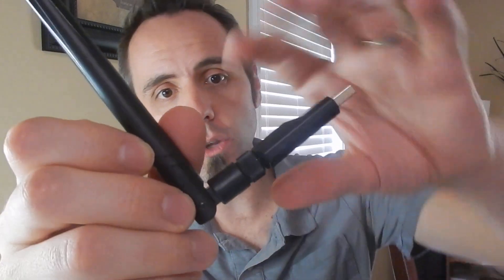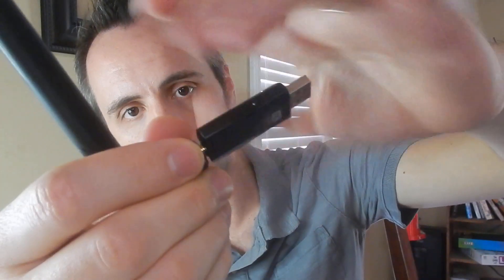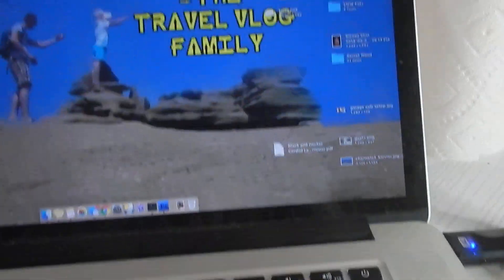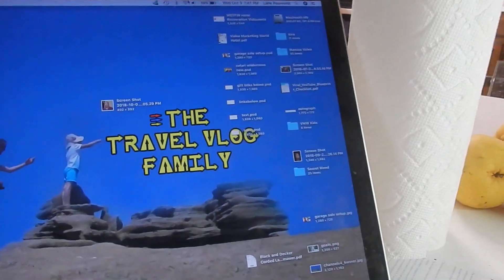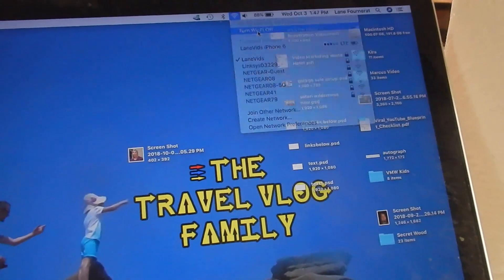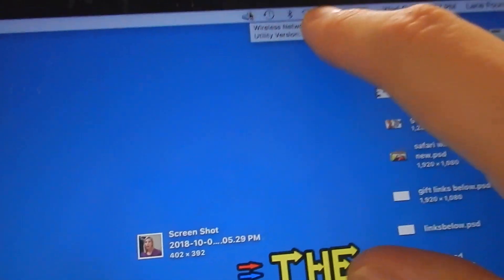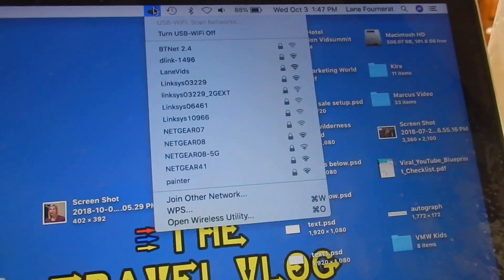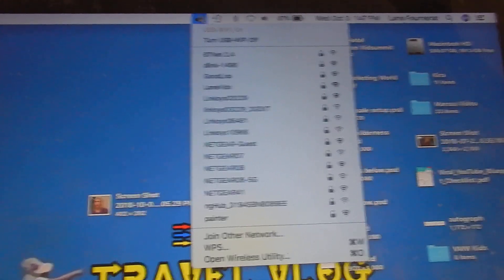BEST WIRELESS USB WIFI ADAPTER UPDATE | Wsky USB WiFi Adapter 600Mbps Update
BEST WIRELESS USB WIFI ADAPTER UPDATE | Wsky USB WiFi Adapter 600Mbps Update on Amazon (commissions earned)
More from Wsky on Amazon (commissions earned)

Hey Dads,

I'm trying to figure out what the best wireless USB Wifi Adapter is and wsky reached out to me to do an unboxing of their Wireless USB Wifi Adapter so I figured that we could look at this wifi adapter together.

This wireless USB Wifi Adapter doesn't need an installation CD and will work on Windows PC and Mac. Simple plug in the device and install the software that saved on the device and you will be able to use this Wireless USB Wifi Adapter so that you can pick up more wireless wifi signals.

In this video I will show you the results after having installed the software onto my MacBook Pro so that we can see how many more wifi signals this Wireless USB Wifi Antenna will be able to pick up.

Have you ever used an external wifi antenna before?

This is my authentic, unedited review of the Wsky USB WiFi Adapter 600Mbps.

Dad Out!

Want to Send me Something to Unbox? Send it to me here:
Dad Reviews

Wsky USB WiFi Adapter 600Mbps, USB 3.0 Wireless Network WiFi Dongle with 5dBi Antenna(No CD Disk Needed), Dual Band 2.4G/5.8G 802.11ac, Support Windows 10/8/8.1/7/Vista/XP/2000,Mac 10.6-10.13 on Amazon (commissions earned)

1.

2. No purchase necessary.

3. The monthly prizes giveaway ends on the last day of the month. Winner will be announced via social media.